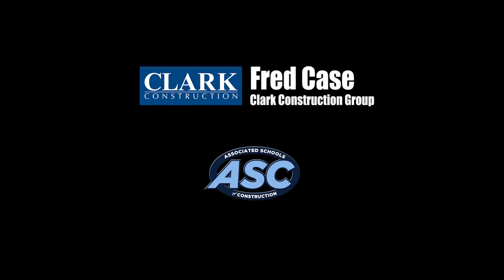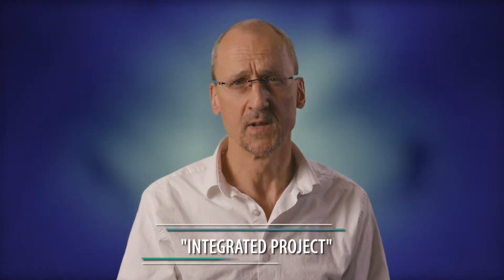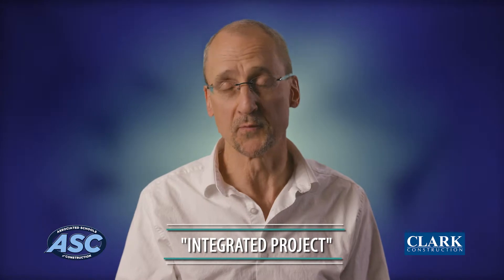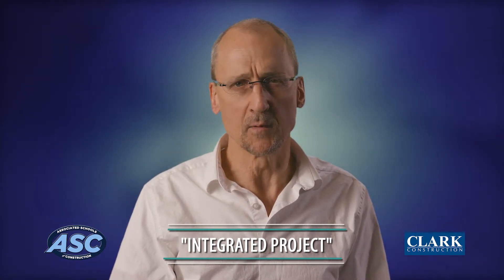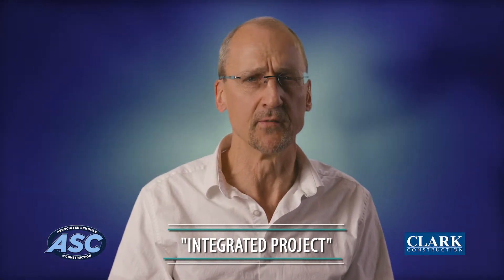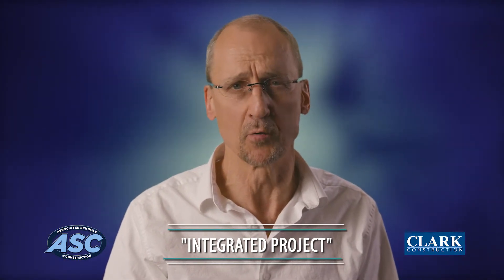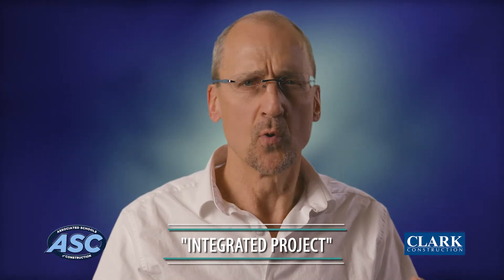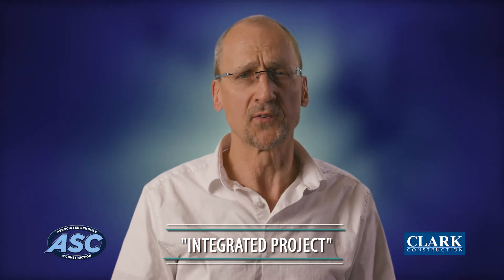Integrated Project - Clark Construction Group